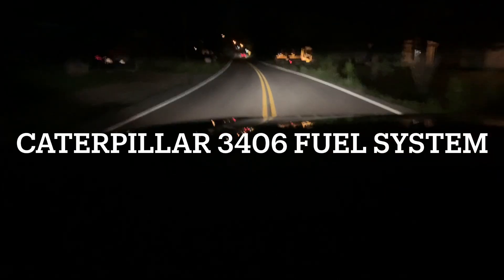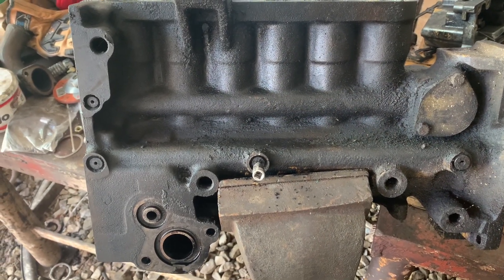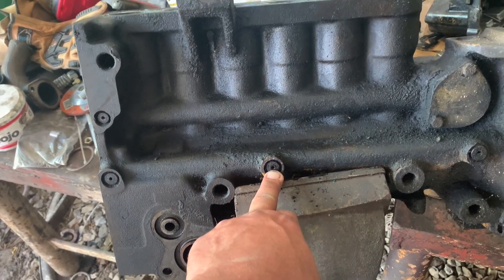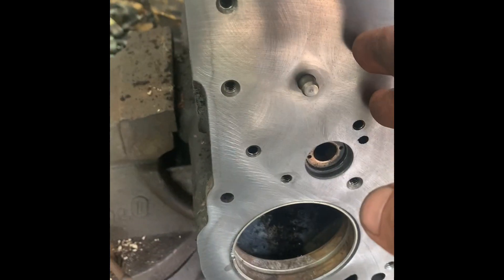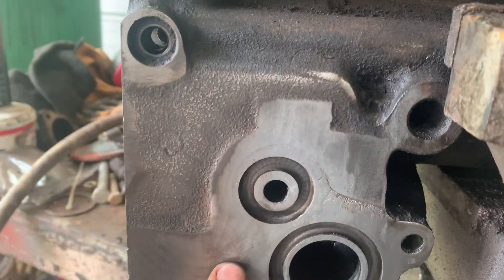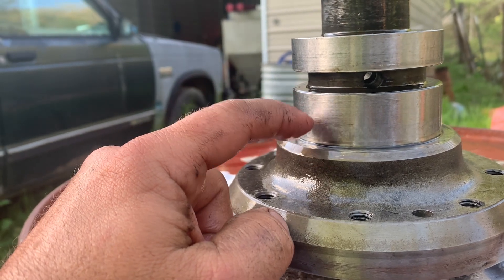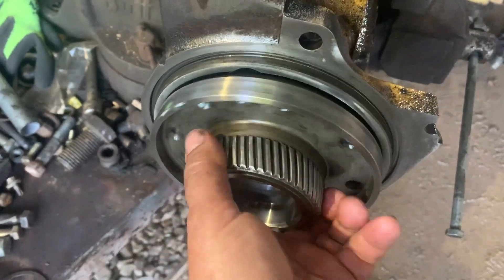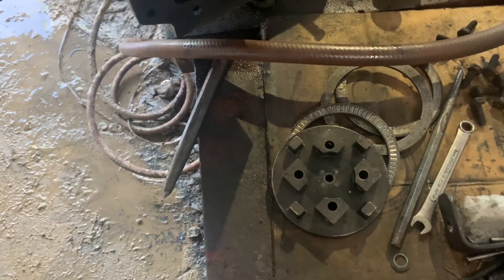Caterpillar 3406 fuel system assembly-part 1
Rebuilding this cat 3406 c fuel system. Step by step, part 1